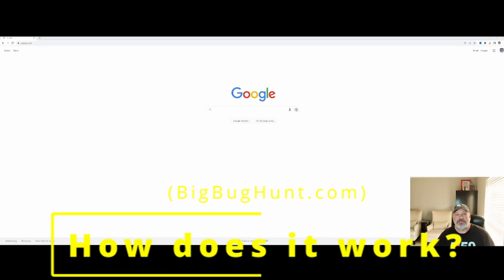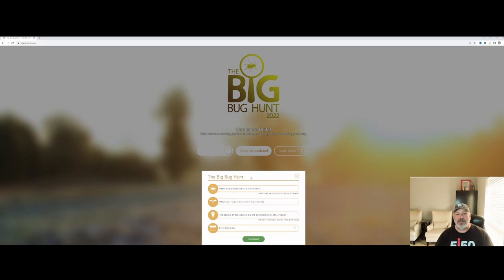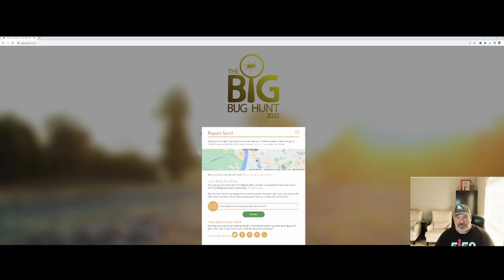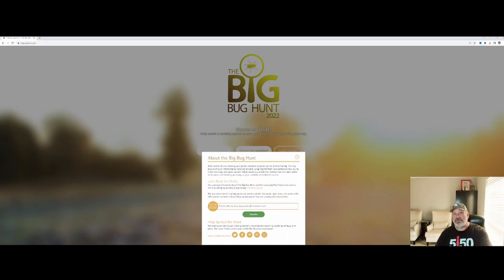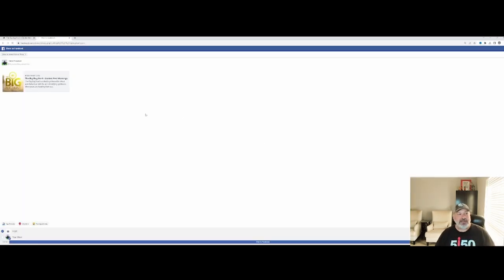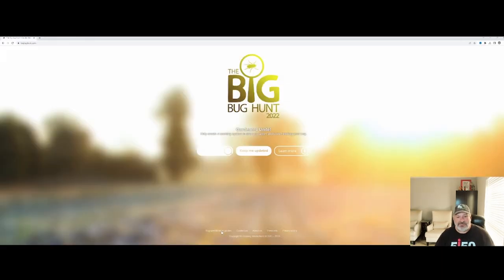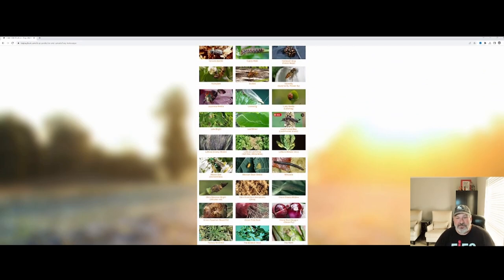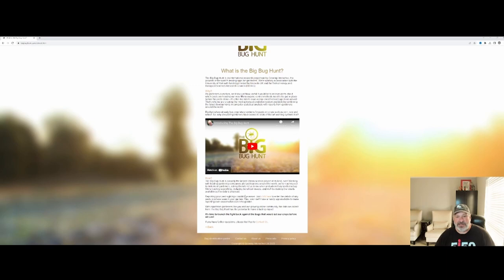The Big Bug Hunt: How To Predict Pests In The Garden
Gardening is local so they say.  So, the times the squash vine borer and other pests arrive is going to be different than somebody in another state, or even within the same state.  With that in mind, how can we know when the bad bugs are coming to our backyard garden.  That's where you and I, along with the Big Bug Hunt.com comes into play.

The Big Bug Hunt is an international research project run by Growing Interactive, the provider of the world's leading apps for gardeners. They're working in association with the University of York with funding provided by Innovate UK and the Biotechnology and Biological Sciences Research Council (BBSRC).

Why?
As gardeners, they know just how useful it would be to receive alerts about which pests are heading our way. Many organic control methods need to be put in place before the pests strike - it's often too late to save a crop once the bad bugs have arrived. That's why they are creating the most advanced predictive system available by combining the latest developments in computer statistical analysis with reports from gardeners around the world.

The Big Bug Hunt is possibly the largest citizen science project of its kind, ever! Working with leading gardening companies and publications around the world, they are reaching out to millions of gardeners, asking them to report when and where they spotted a bug. That data is tracked, including beneficial insects, and combine this with highly accurate weather data to feed into our prediction models.  That information is what is sent out to subscribers at locations that the model predicts the bug will soon arrive.  That's where we come in!

For a list of garden tools and supplies that I use, check out

Seeding Square - Square Foot Gardening Toolkit

Books:
Square Foot Gardening (3rd Edition)
Square Foot Gardening with Kids: Learn Together
The Vegetable Gardener's Bible (2nd Edition)

00:00 Introduction
00:32 The Big Bug Hunt
01:00 Why?
02:17 How does it work?  Web Site
06:52 Useful Information